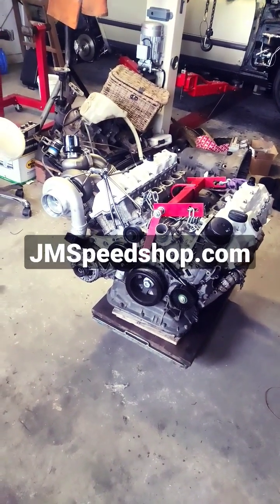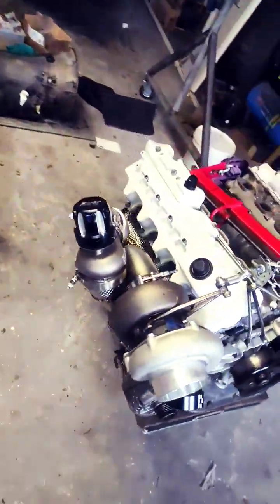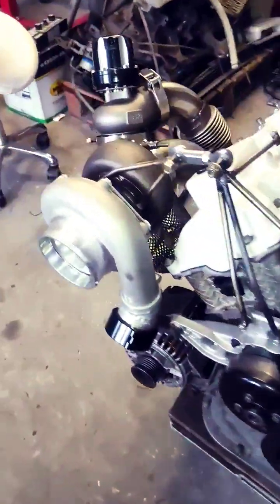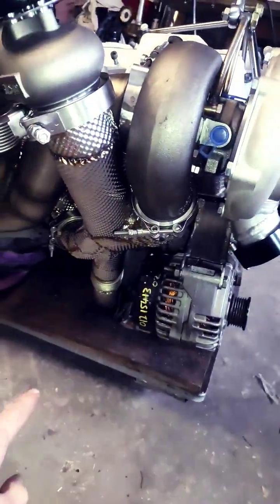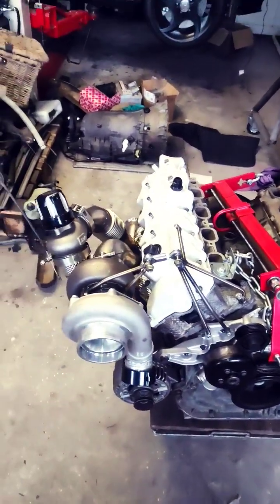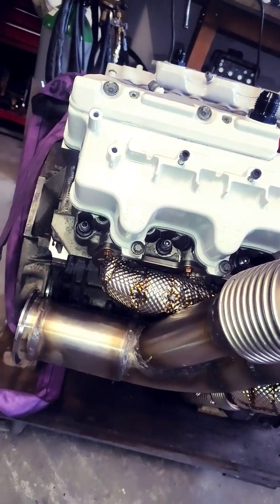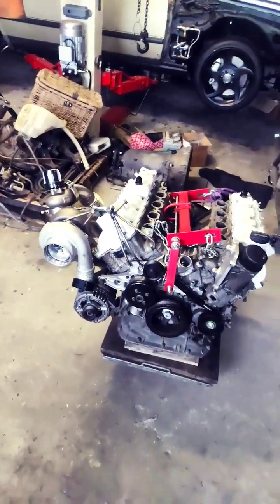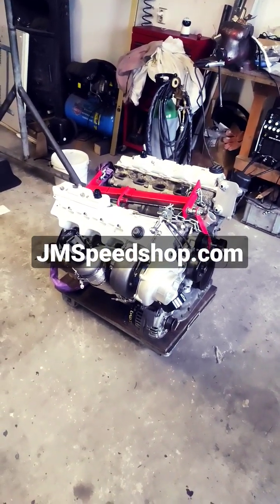Mercedes M113 V8 turbo Support bracket made. S124 V8 Turbo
I have made a support bracket the support the turbo weight that is hanging over on 1 side.
this because the manifold is only hold on 8 small m6 bolts
engine is almost ready to go back in the car